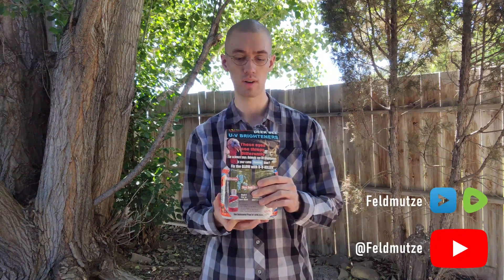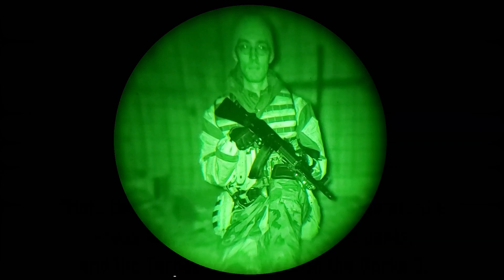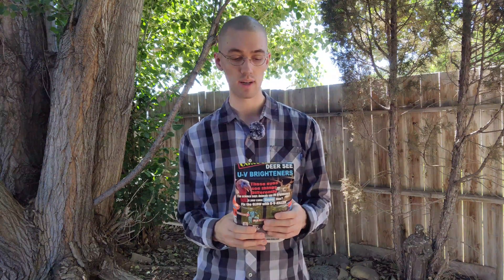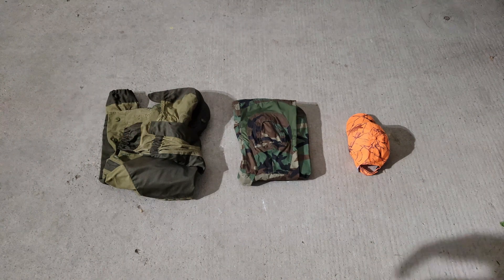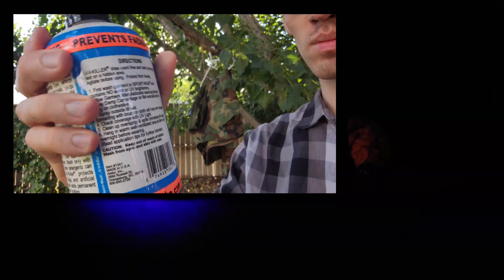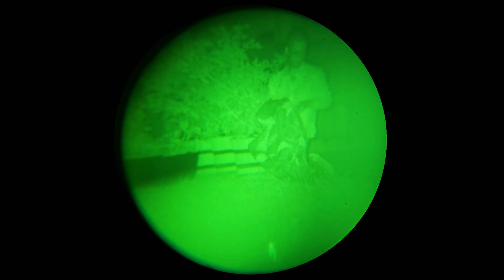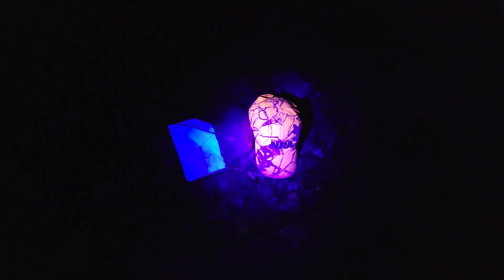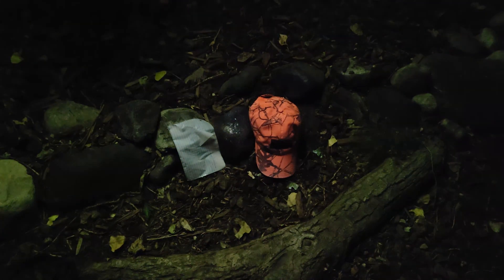Testing Atsko UV Killer and Effects on IR Remission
Testing the validity of claims I've read on various forums that Atsko UV Killer can reduce issues with IR remission.

Timestamps
0:00 - Introduction
1:55 - Testing UV Killer